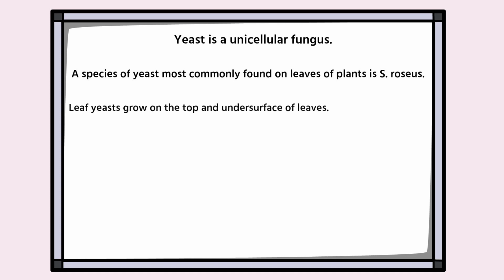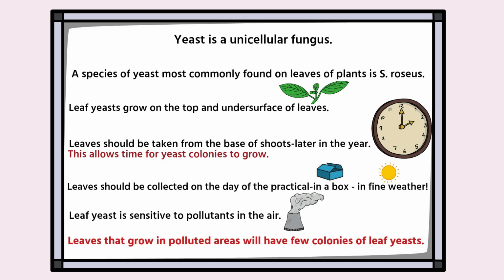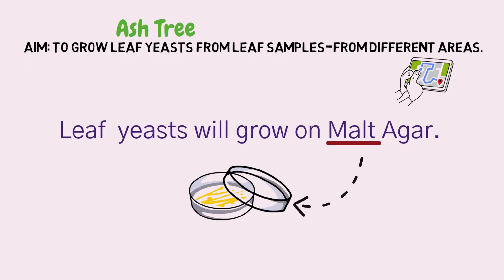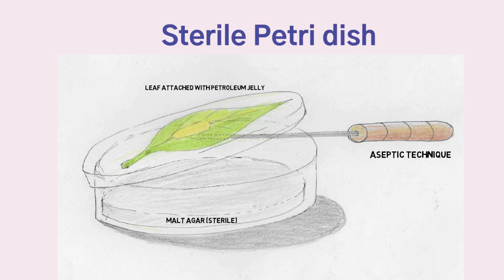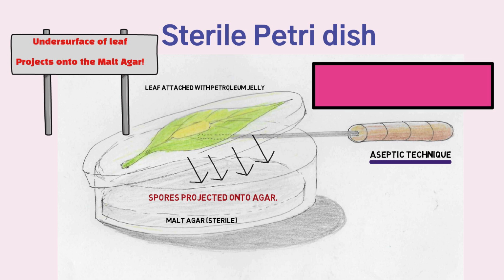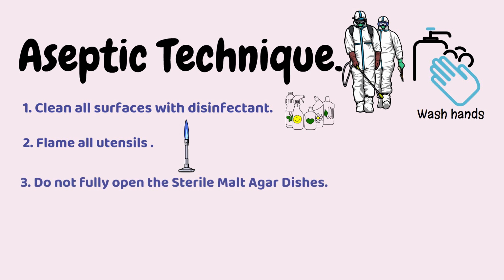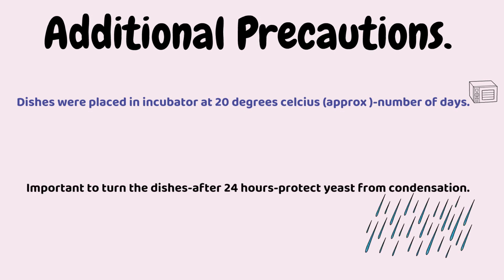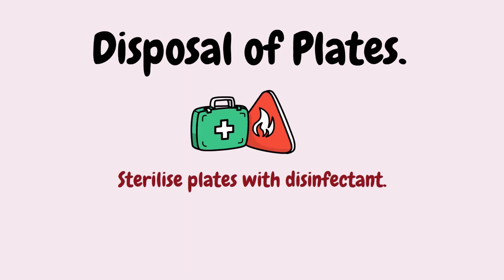Leaf Yeast Practical -Rapid Revision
This @BiologyBugbears video covers key points on this practical only. You must ensure that you have fully studied the details of the practical prior to the exams and used your textbooks. Past exam questions can be tricky on practicals and knowledge of each practical in detail is key. This video is a good way of ensuring that you know the major aspects.